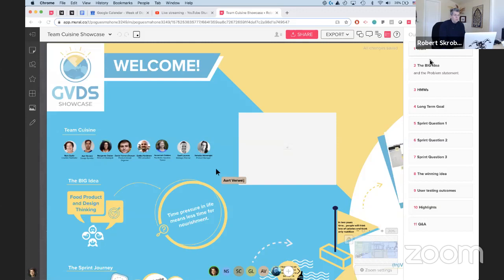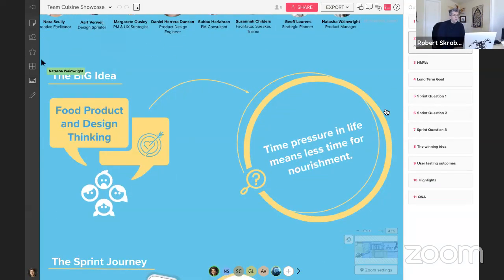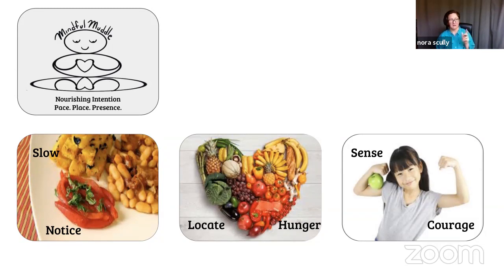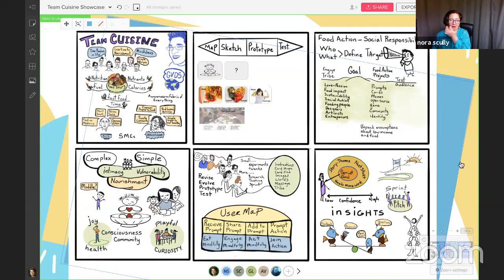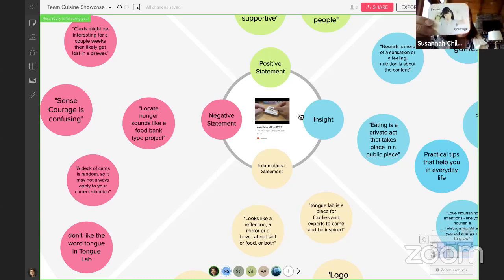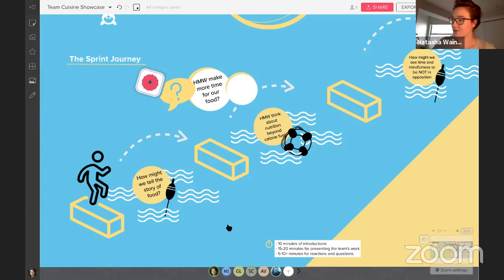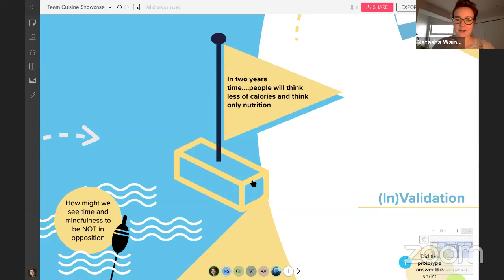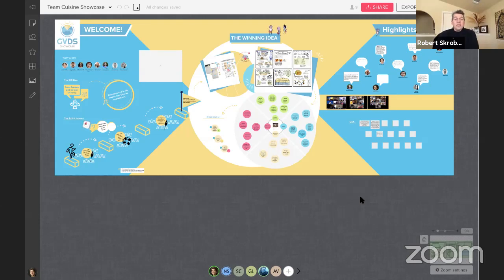GVDS Showcase w/Team Cuisine (Mindful Munching)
Come join us for a *LIVE* presentation of Team Cuisine's approach to being more mindful about the food we eat.

At the end of the presentation, we'll be taking questions from both the Zoom webinar and those watching on YouTube.